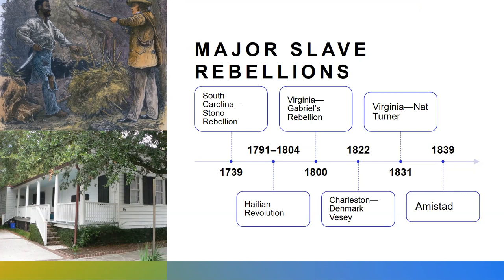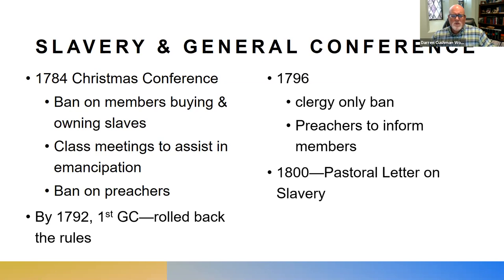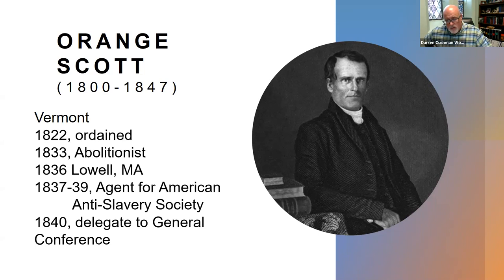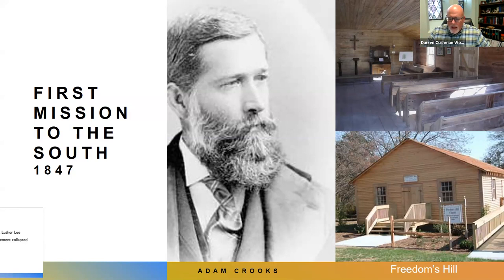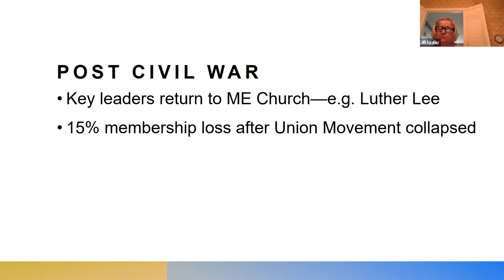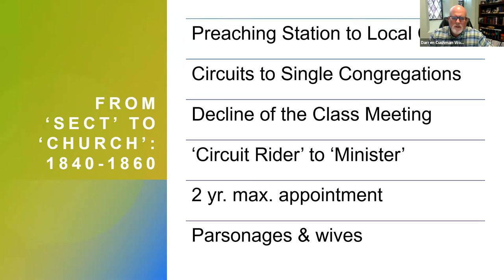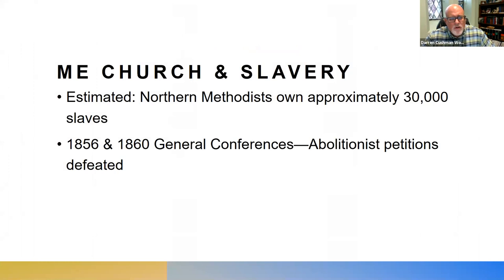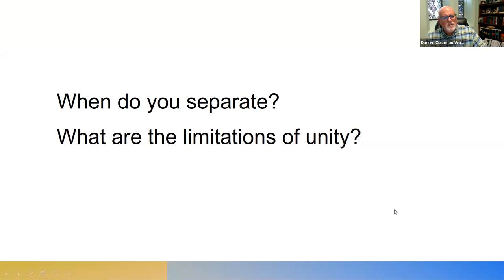May 19, 2021 — Session Three of "Sideline Versus Mainline"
Darren Cushman Wood of North UMC leads “Sideline Versus Mainline: The Stories of Other Methodist Denominations in America." This is the third of four sessions.